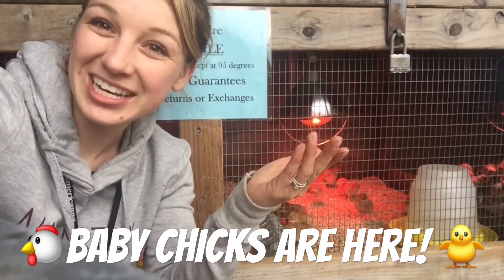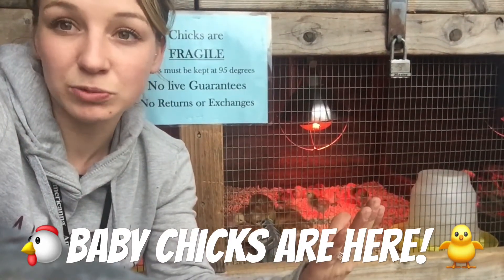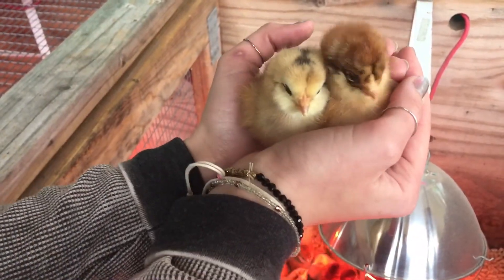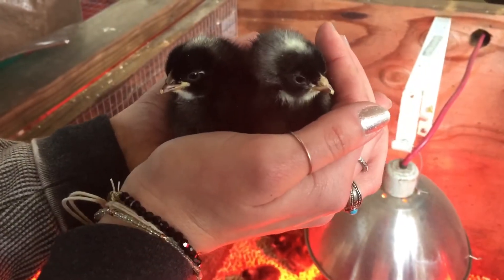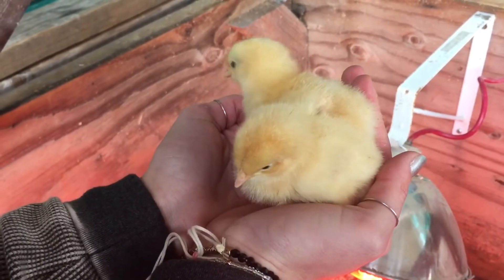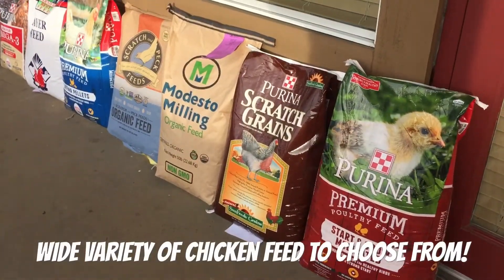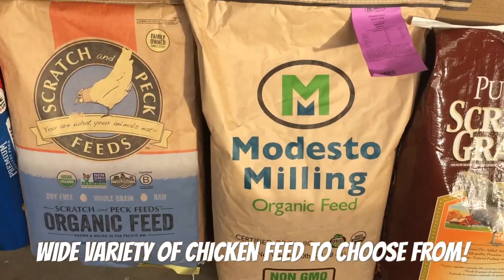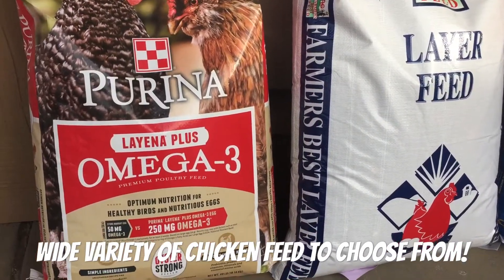Lees Feed Baby Chickens